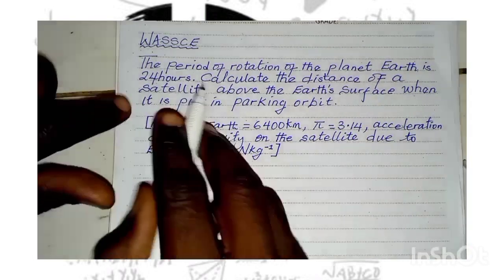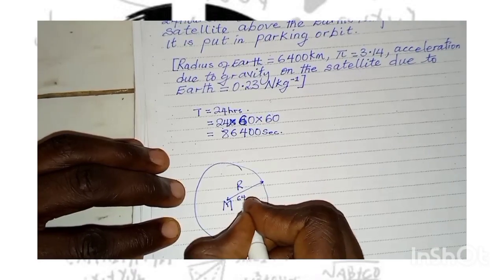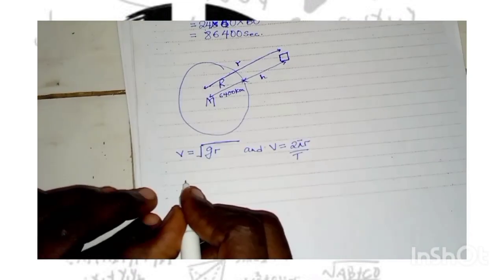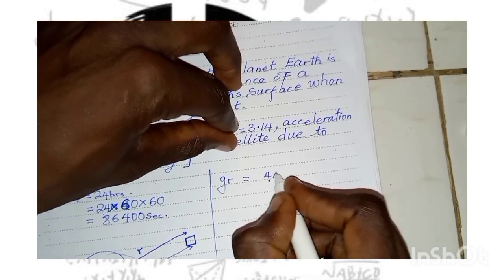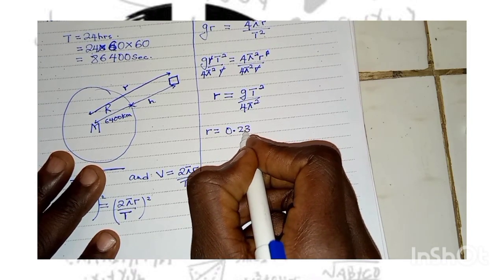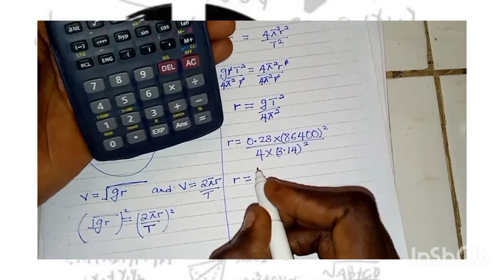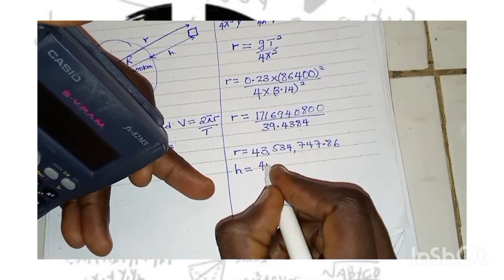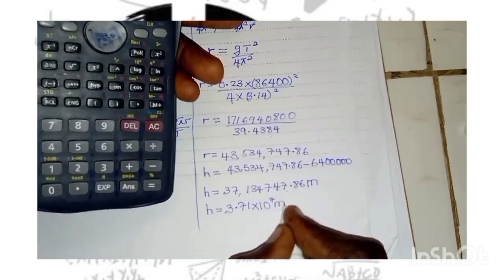Solved wassce question on Geostationary satellites.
This video provides solution to Wassce question on satellites. It consist of simple steps to guide students on how to solve questions on period and speed of a satellite on its orbit also distances of the satellite from the planet.